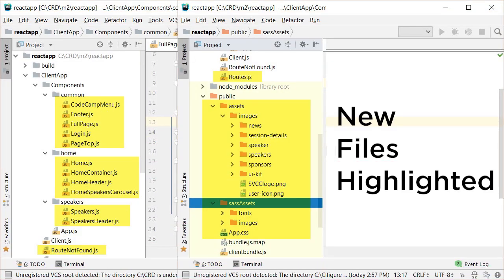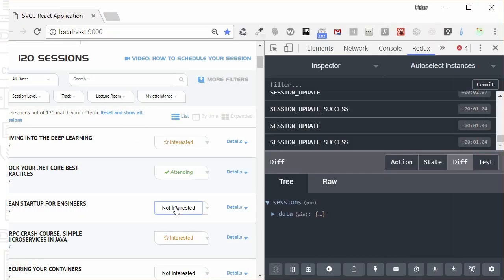Building a Website with React 16 and ASP.NET Core 2 Course Preview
Join Pluralsight author Peter Kellner as they walk you through a preview of their "Building a Website with React 16 and ASP.NET Core 2" course found only on Pluralsight.com. Build your technology skills with Peter Kellner’s help by learning how to create a React app starting with an empty Webpack config file, and from the ground up, build a React solution that talks asynchronously to an ASP.NET Core web server. Then, how to implement server-side rendering using Node on the backend and you will learn about other options for integrating React and ASP.NET. Visit Pluralsight.com to start learning React skills today!